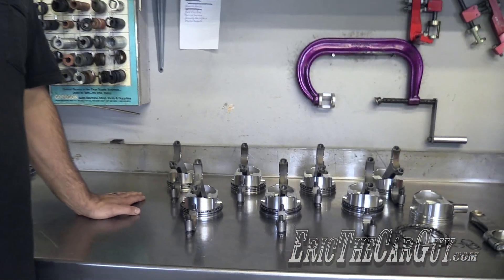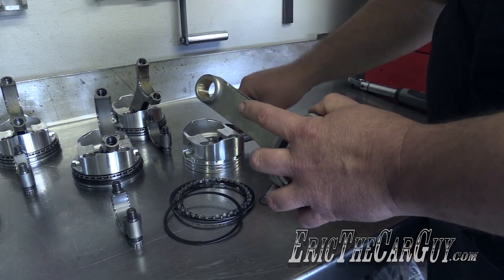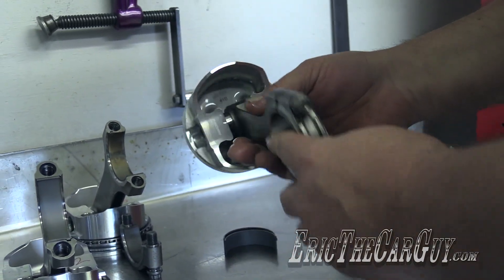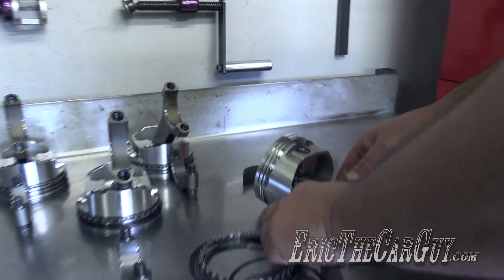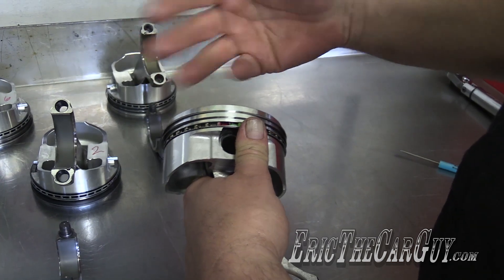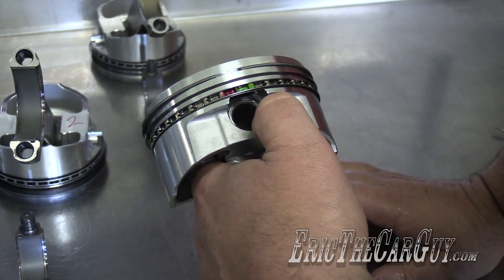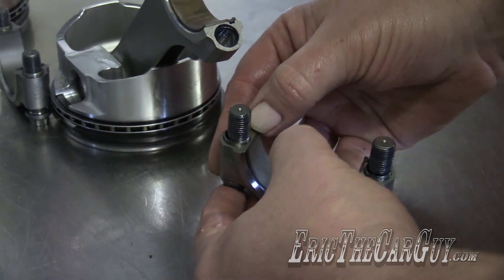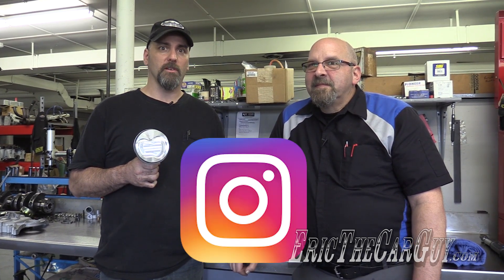How To Assemble Pistons & Rings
Properly assembling your pistons before installation is critical to the life of your engine. If you don't get it right, the results can be catastrophic.

Kevin Frische has been doing this work a long time. In fact, he taught performance engine building at UNOH for several years. In this video, Kevin shows us how he assembles pistons in a performance application like DarkMatterPikachu.

If you'd like to know more about how to properly gap piston rings, check out this video

Thanks to Kevin Frische for his help in this video.

Engine Details

Displacement: 363cid

Compression: 8.9:1

The Cam: Comp Cams custom grind: 222@.050" 222@.050 .357"lobe lift .571" valve lift (1.6 rocker) .351" lobe lift .562" valve lift (1.6 rocker) 114º separation 4ºadvance

Modified: Edelbrock Performer RPM intake

Stay Dirty

ETCG